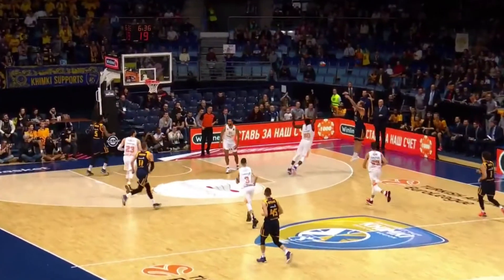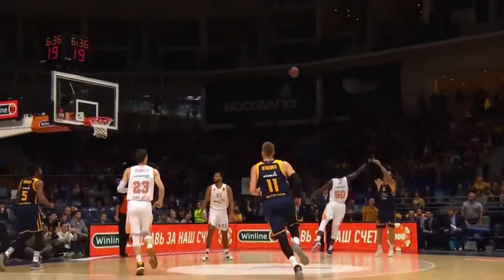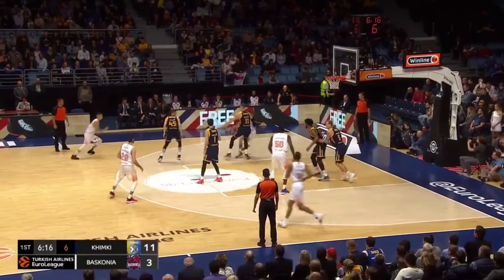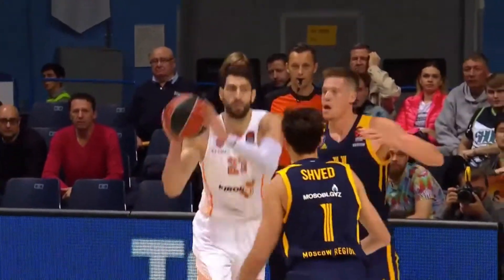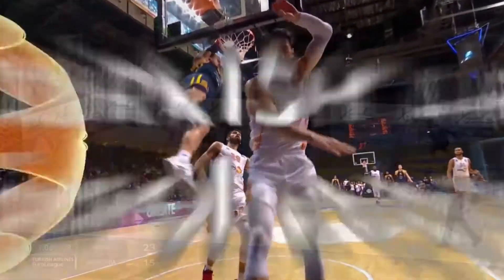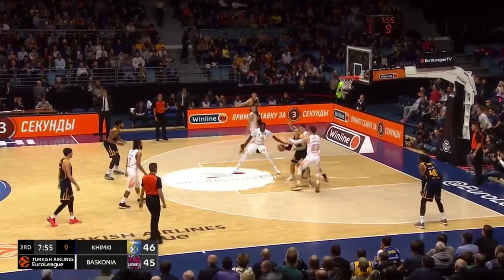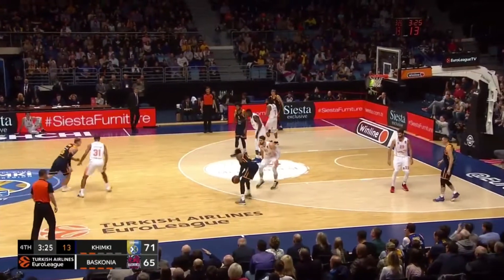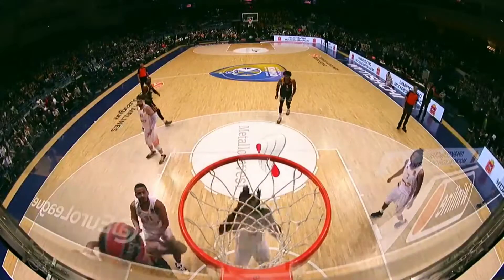Jānis Timma vs. Baskonia Vitoria: 18 pts, 3 reb, 4 ast, 1 stl Euroleague Round 2 [11.10.19.]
Khimki Moscow Region 79:76 Baskonia Vitoria

Khimki Moscow Region spēlētājs Jānis Timma Eirolīgas 2019/2020.g. regulārās sezonas spēlē pret Baskonia Vitoria: 34 minūtes, 18 punkti (4/5 2met, 2/4 3met, 4/4 sm), 3 atlēkušās bumbas, 4 piespēles, 1 pārtvertā bumba, 1 kļūda, 3 piezīmes un PIR +21 [11.10.19.]

Khimki Moscow Region player Janis Timma Euroleague regular season 2019/2020 game vs. Baskonia Vitoria: 34 min, 18 pts (4/5 2fg, 2/4 3fg, 4/4 ft), 3 reb, 4 ast, 1 stl, 1 tov, 3 pf and PIR +21 [11.10.19.]